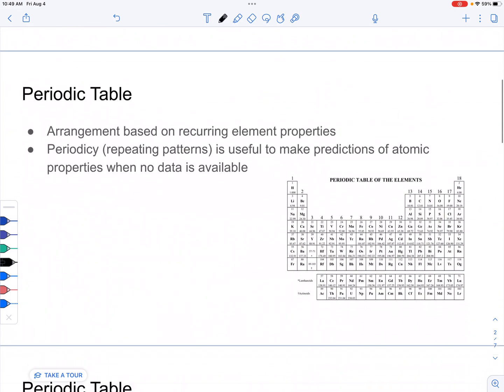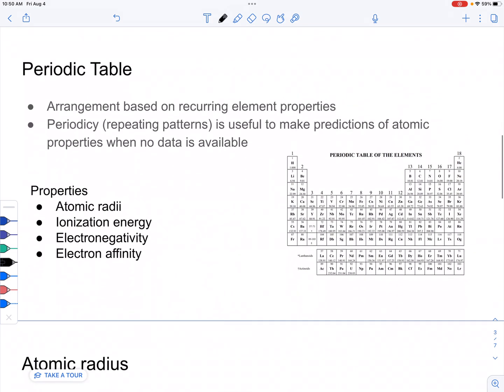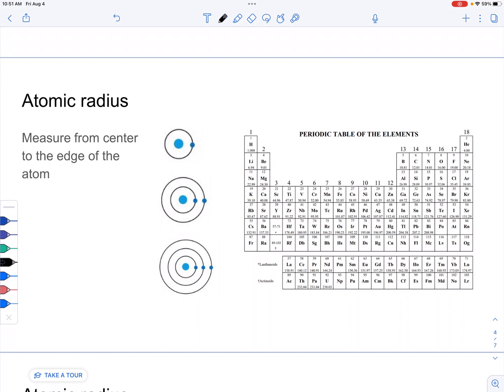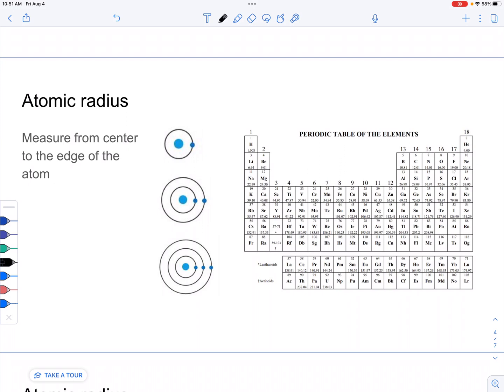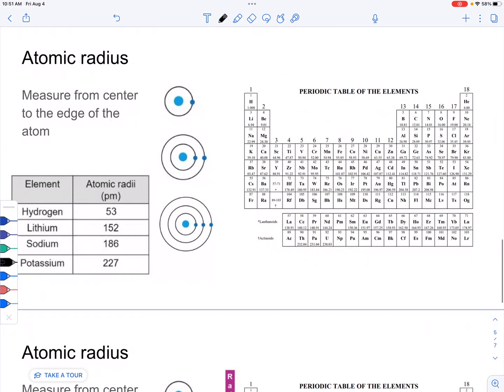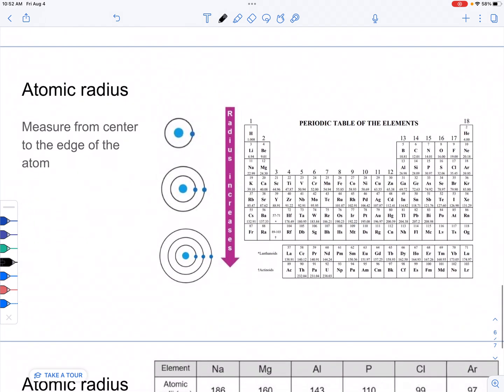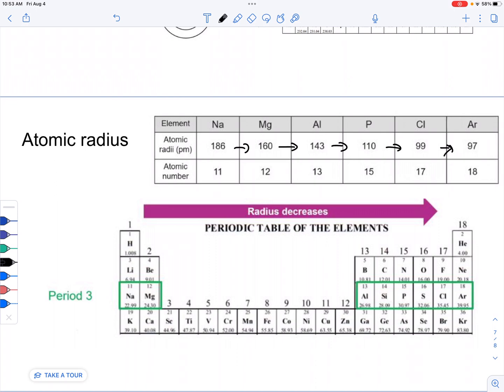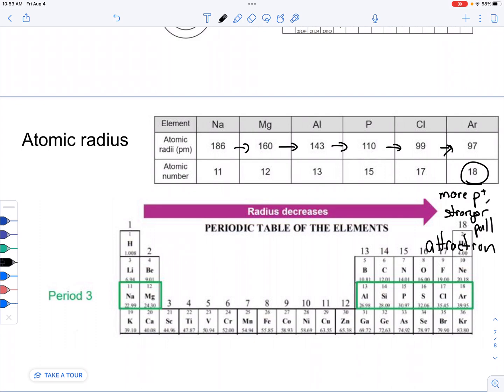Varsity chem review 1.7